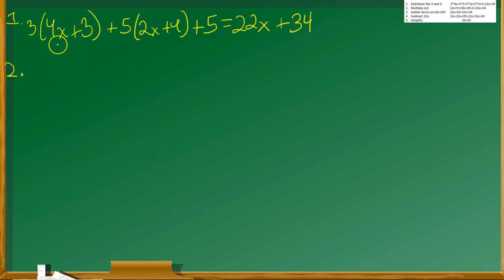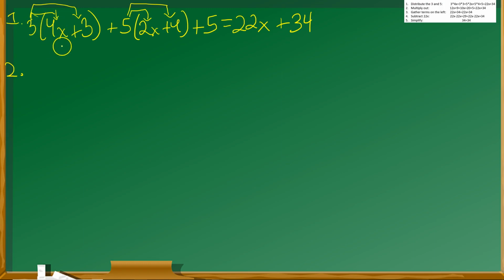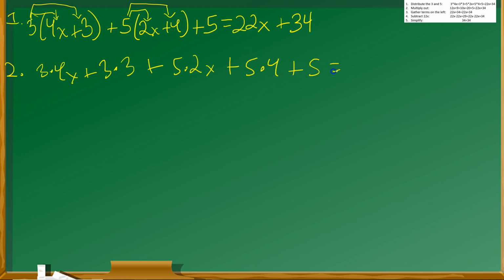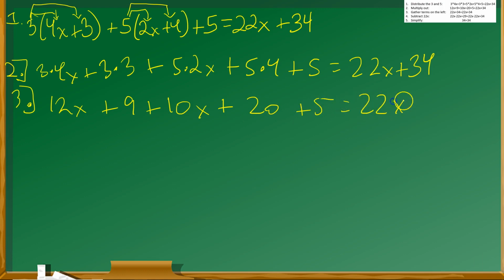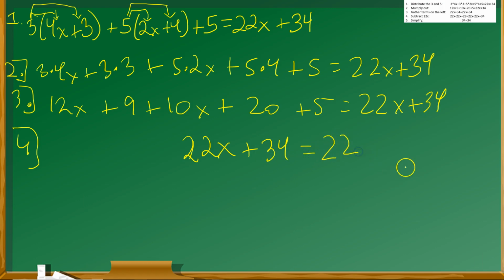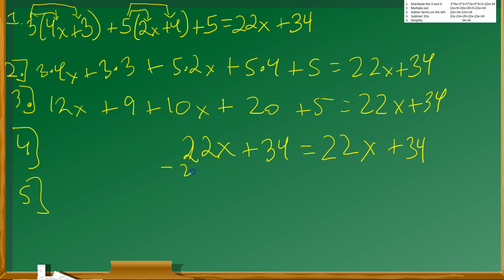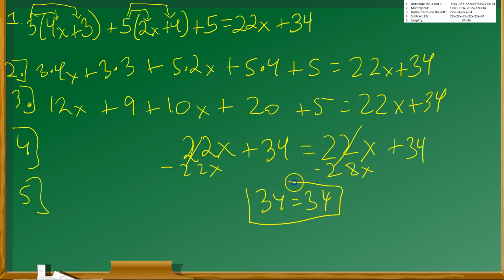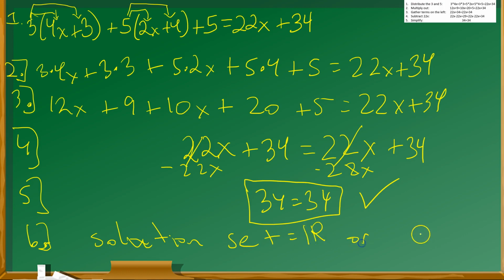How to check whether a linear equation is an identity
Welcome to this educational video on how to check whether a linear equation is an identity. 📚🔍 In this video, we will go through a step-by-step process to determine if an equation is an identity or just an equation. Understanding this concept is crucial in solving linear equations and gaining a deeper understanding of algebraic expressions. Let's dive in! 💪

🔹 Stage 1 Distribution
To begin, we take the coefficients and distribute them to the terms within the equation. For instance, we distribute 3 to both 4x and 3, as well as 5 to 2x and 4. This simplifies the equation, and we end up with
   3 * 4x + 3 * 3 + 5 * 2x + 5 * 4 = 22x + 34

🔹 Stage 2 Simplification
In this stage, we simplify the equation further. Performing the necessary multiplications, we get
   12x + 9 + 10x + 20 = 22x + 34

🔹 Stage 3 Combining Like Terms
Now, we combine like terms on both sides of the equation. Adding 12x and 10x gives us 22x, and adding 9 and 20 results in 29
   22x + 29 = 22x + 34

🔹 Stage 4 Observing the Equation
Upon observing the equation, we notice that both sides are exactly the same 22x + 34. This implies that the equation is an identity.

🔹 Stage 5 Understanding the Implication
An identity signifies that the equation is true for all possible values of x. It doesn't matter what value of x we substitute into the equation; the left and right sides will always be equal. This implies that the solution set consists of all real numbers, or in other words, infinity. 🌌

For example, if we substitute x = 10, 50, or even -10.8, the equation holds true. The left side will always be equal to the right side, regardless of the value of x. This is the power of identities in mathematics. 💡

By following the steps outlined in this video, you can confidently determine whether a linear equation is an identity or not. Remember, identities are equations where both sides are always equal, providing valuable insights into the behavior of mathematical expressions. Enjoy exploring the world of algebraic identities! 🌟

1️⃣ Question What is a linear equation?
   Answer A linear equation is an algebraic equation that represents a straight line when graphed. It involves variables raised to the first power and contains no exponents or roots.

2️⃣ Question How can I identify if an equation is an identity?
   Answer To check if an equation is an identity, you need to simplify both sides of the equation and observe if they are identical. If they are, then the equation is an identity.

3️⃣ Question Can an equation be both an identity and an equation?
   Answer No, an equation can either be an identity or just an equation. An identity is a special case where both sides of the equation are always equal, regardless of the value of the variable.

4️⃣ Question What does the solution set of all real numbers or infinity mean?
   Answer When an equation is an identity, the solution set is all real numbers or infinity. This